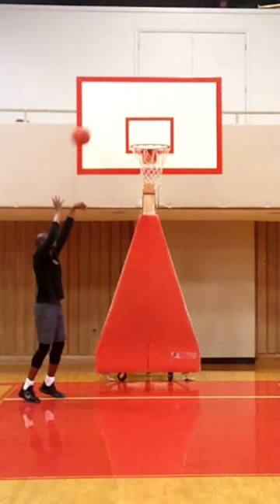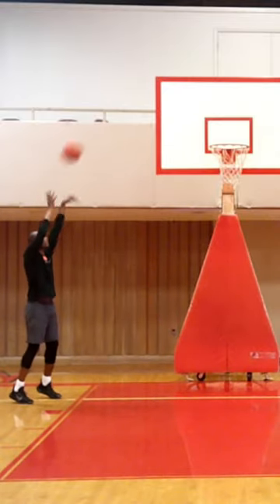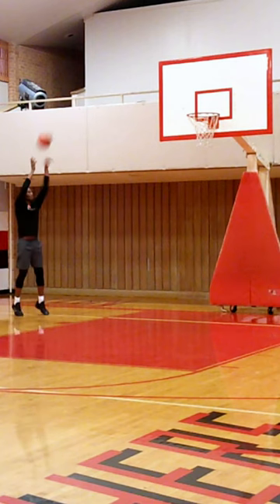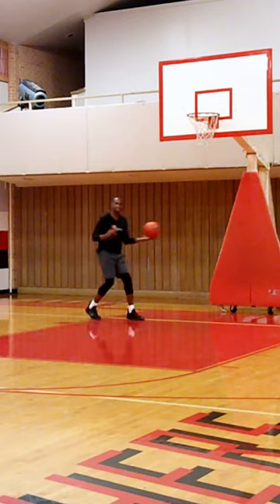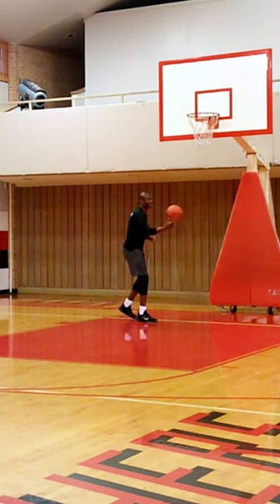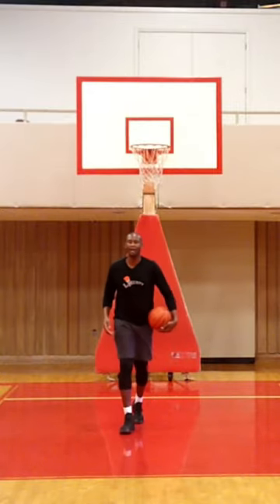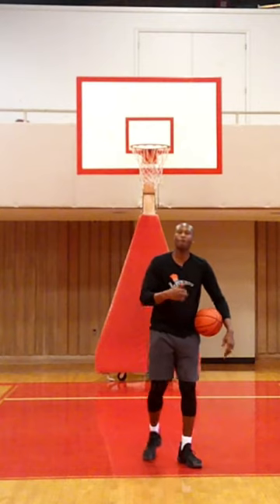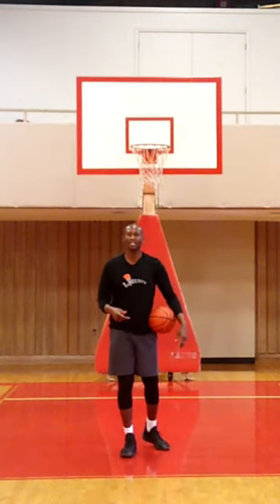The Drill Guaranteed To Increase Your Shooting Confidence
It doesn't get more simple than this. Use this simple drill that's super quick and easy to learn to guarantee that your shooting confidence will increase. Master Player Development Coach, Charlie Miller is internationally known as a 5-star coach and has helped thousands of players around the world by using these same techniques. Don't miss this video!